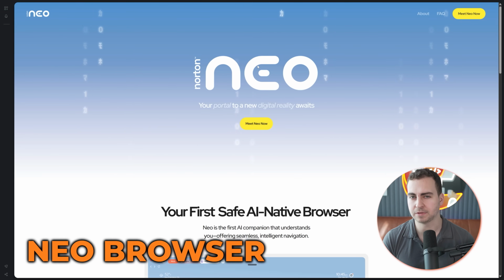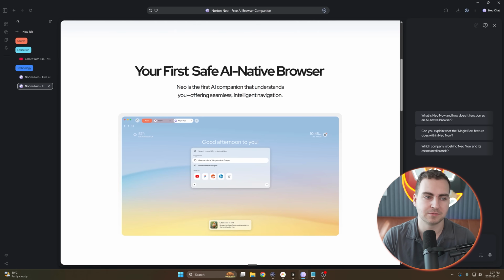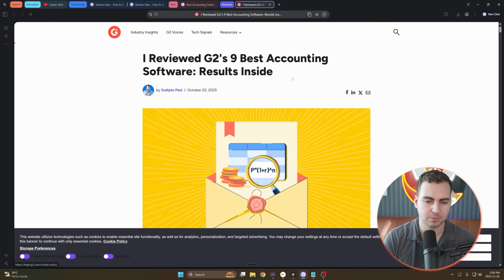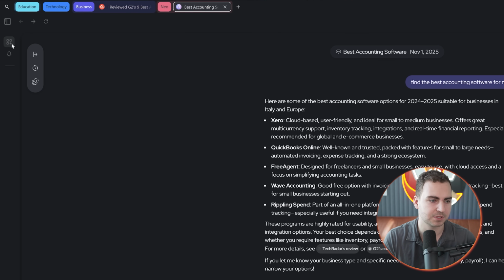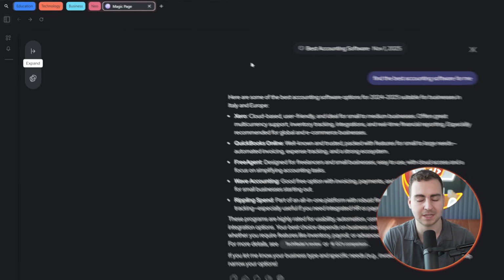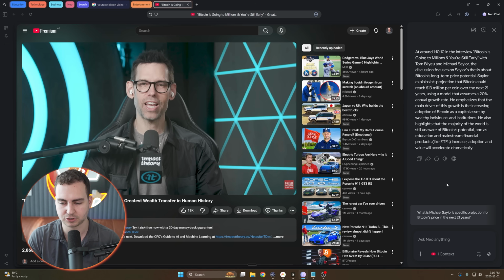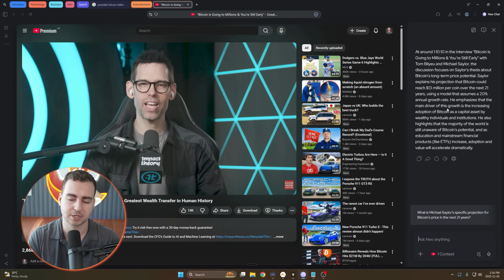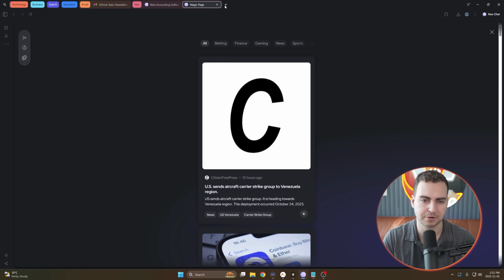The AI Browser That Just Replaced Chrome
I'm going to show you one of the coolest browsers that I've been able to use, and that's called Neo from Norton. This claims to be the first safe AI-native browser, it comes with built in AdBlock, as well as a bunch of AI features. It works just like a normal browser, but it has all of these kind of small additional features that make the browsing experience that much better.

DevLaunch is my mentorship program where I personally help developers go beyond tutorials, build real-world projects, and actually land jobs. No fluff. Just real accountability, proven strategies, and hands-on guidance.

⏳ Timestamps ⏳
00:00 | Neo Browser
01:26 | Quick Demo/Usage
03:20 | Navigation & Tabs
04:58 | Magic Bar
05:55 | Summarizing Videos
07:30 | Writing Assistant
08:04 | Learning & News Feed